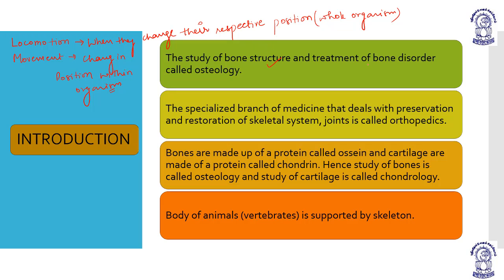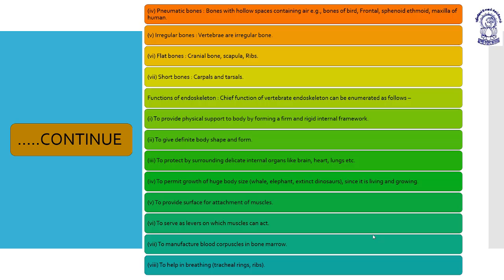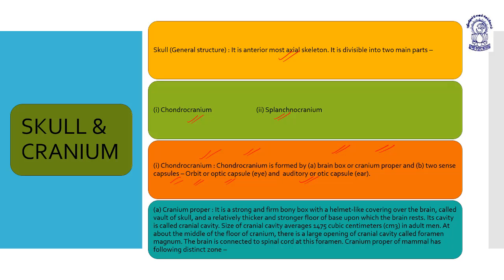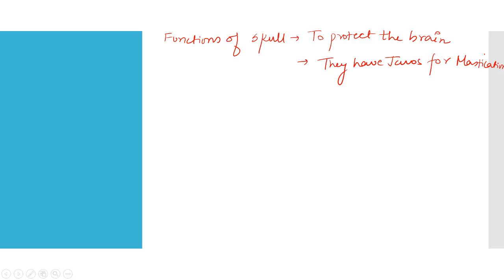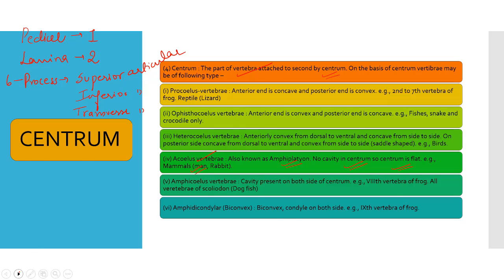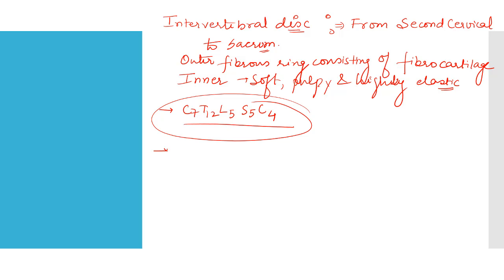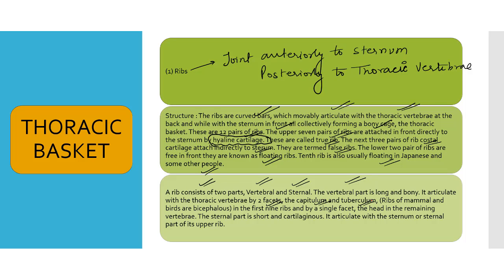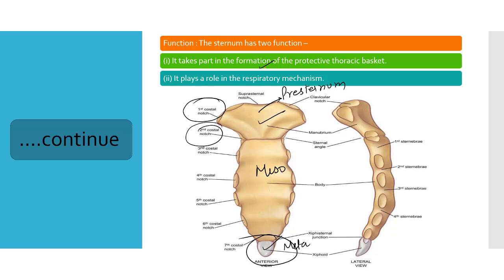NEET | BIOLOGY | ZOOLOGY | HUMAN PHYSIOLOGY MOVEMENT & LOCOMOTION | LECTURE 1